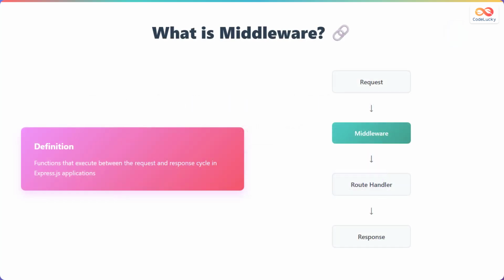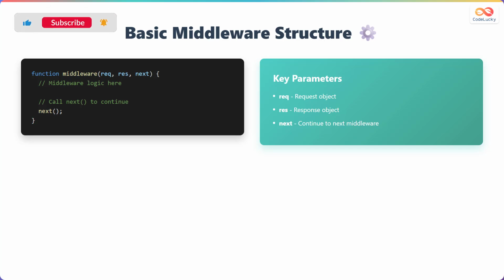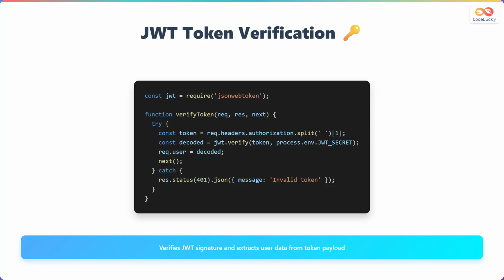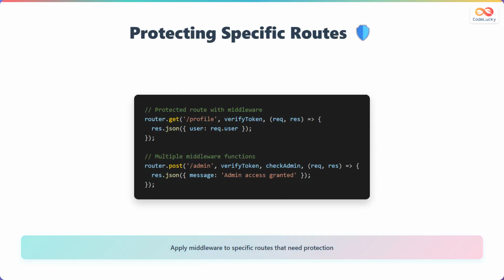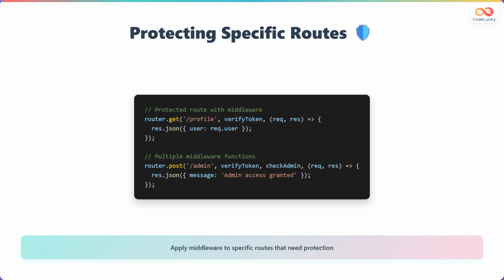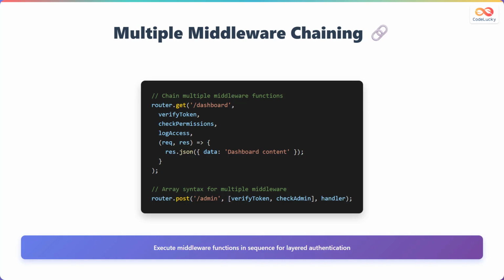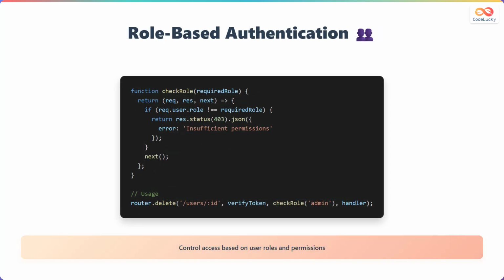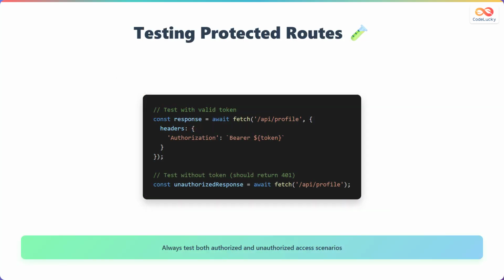🔐 Protect Your Node.js Routes with Authentication Middleware!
Learn how to secure your Node.js applications by implementing authentication middleware! This tutorial is designed for beginners and covers everything you need to know to protect your routes and endpoints.

We'll start with the basics: What is middleware and how does it work in Express.js? Then, we'll dive into creating custom authentication middleware to verify JSON Web Tokens (JWTs) and ensure only authorized users can access specific routes. 🚀

We will also cover error handling, multiple middleware chaining for layered security, and role-based access control (RBAC) to manage permissions based on user roles. Finally, you'll learn how to test your protected routes to guarantee they're working correctly! ✅

By the end of this video, you'll have a solid understanding of how to use middleware to build secure and robust Node.js applications. 🛡️

Chapters:
00:00 - Protecting Routes with Middleware
00:17 - What is Middleware?
00:42 - Basic Middleware Structure
01:26 - Creating Auth Middleware
02:04 - JWT Token Verification
03:00 - Protecting Specific Routes
03:43 - Error Handling in Middleware
04:23 - Multiple Middleware Chaining
05:04 - Role-Based Authentication
05:52 - Testing Protected Routes
06:26 - Outro